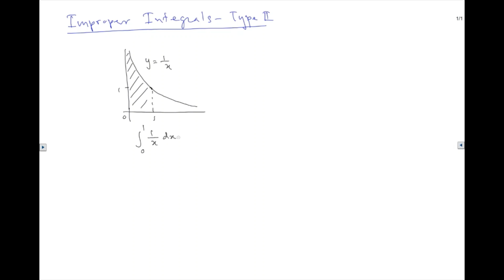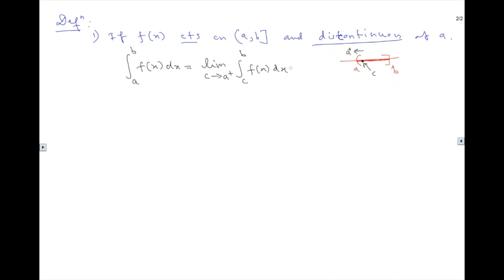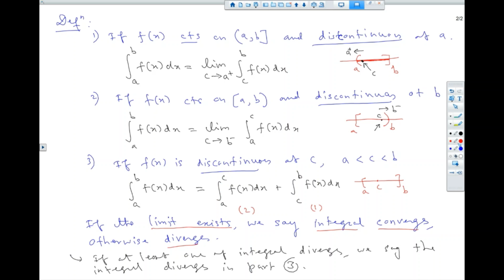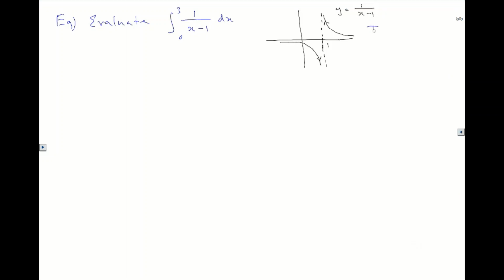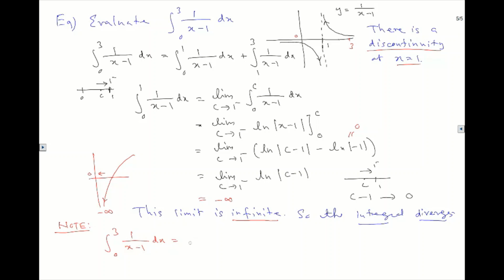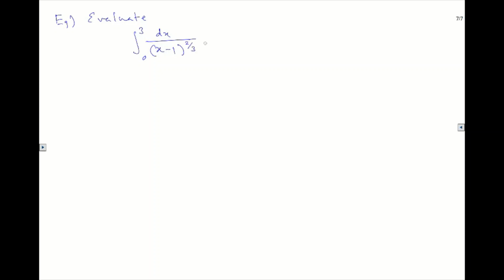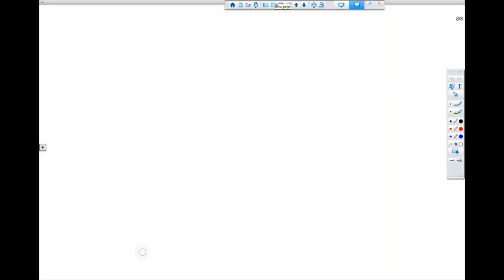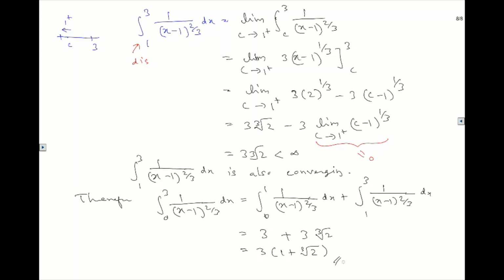Lecture 20: Improper Integrals - type II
In this video, we learn improper integrals of type II. These integrals have a infinite discontinuity on the interval of integration.